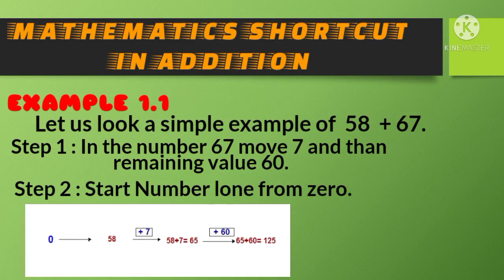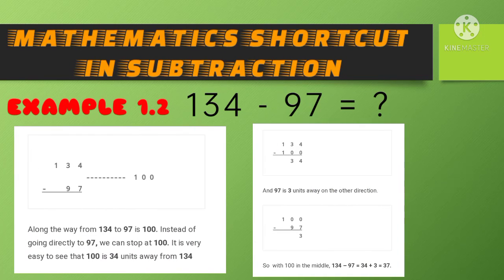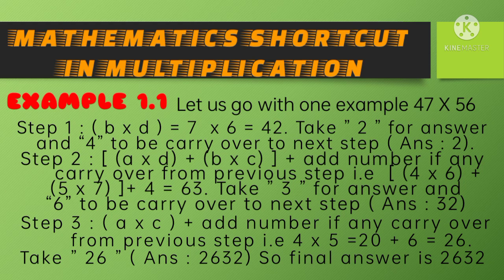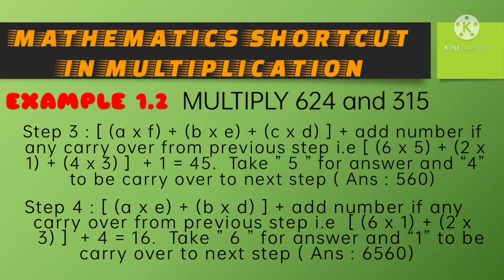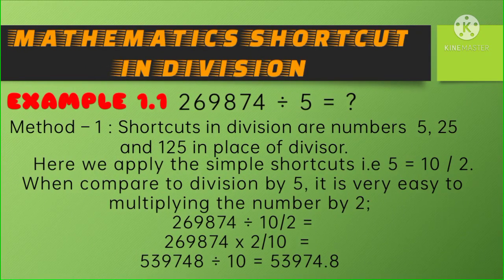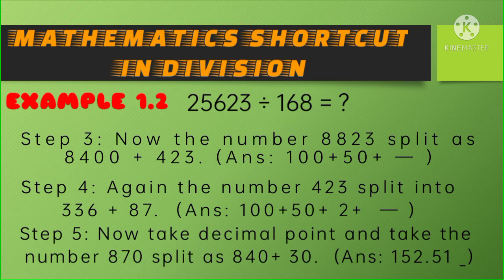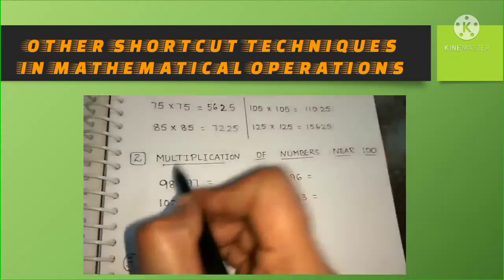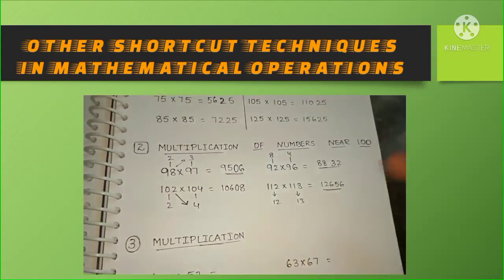REPORT IN M115